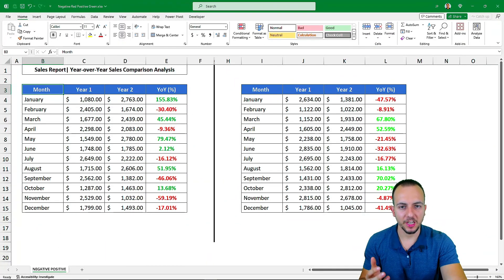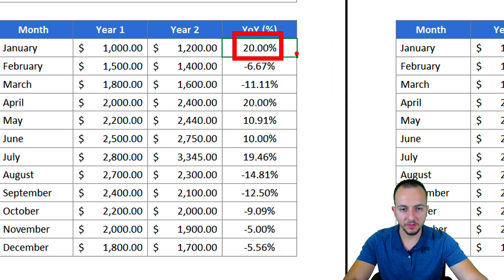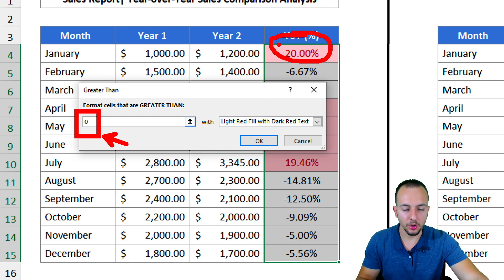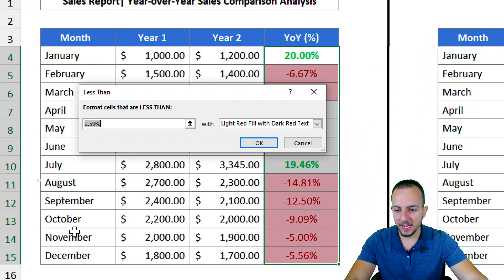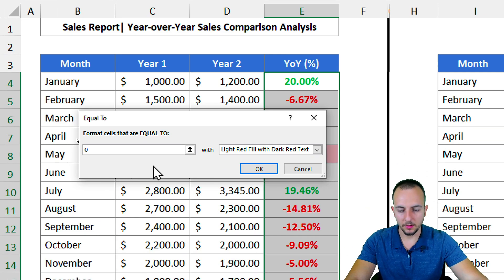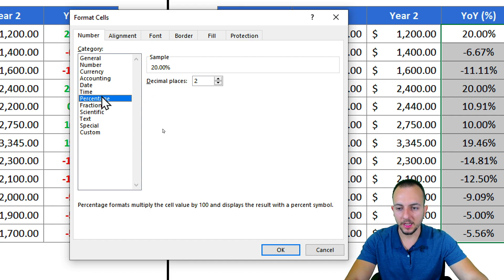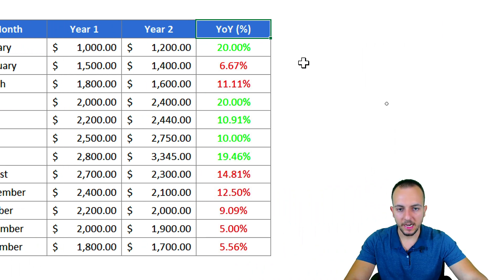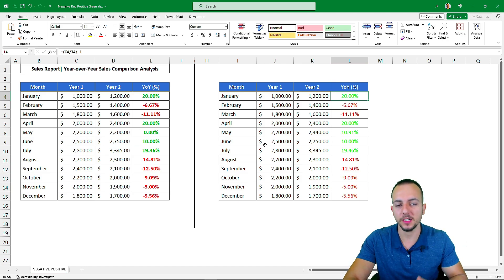Highlight Negative into Red and Positive into Green in Excel | 2 Easy Methods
In this Excel video tutorial, we gonna see how to highlight positive and negative values in Excel in green and red color. Whenever a value is positive it will be highlighted in green, whenever a value is negative it will be painted red. We can use conditional formatting in Excel to paint a specific cell or we can paint a entire row in Excel or even change the color of the text.

There are several different ways to automate tasks in Excel and save time on a daily basis. The conditional formatting tool in Excel is an excellent solution and also the number format tool where we can highlight values.

We can use any type of number percentage, currency, fraction, positive numbers and negative numbers. Here in this example I am using a sales template or a sales report.

I'm comparing sales from one year to another. Whenever the difference in percentage that is positive indicates that there was growth in sales this way I want to automatically highlight the number in green and whenever there was a retraction in sales I want to paint the number of red showing this regression.